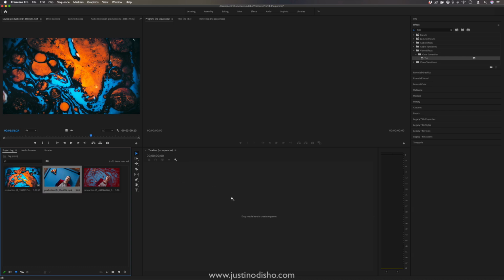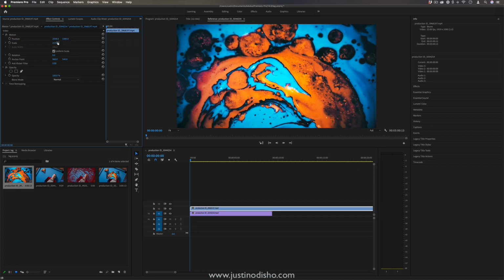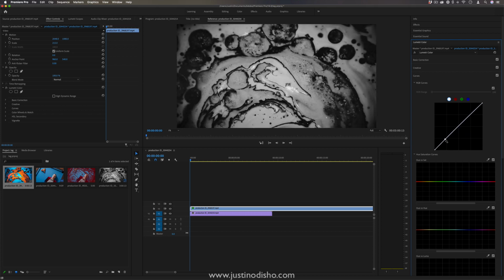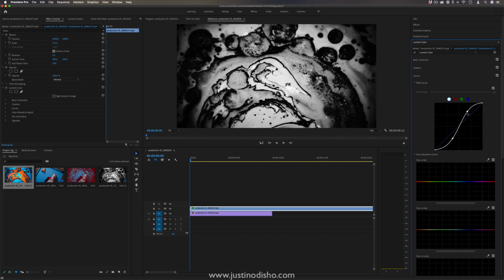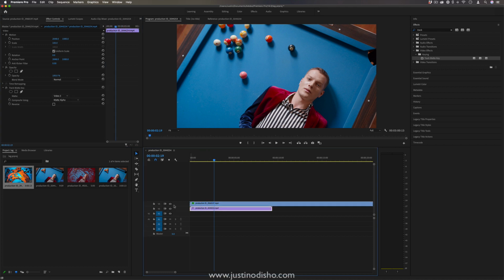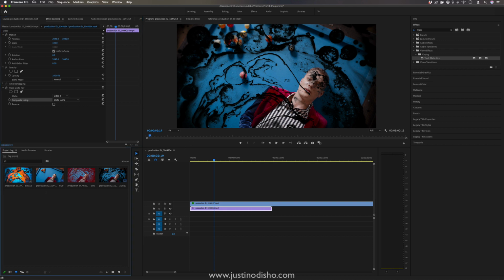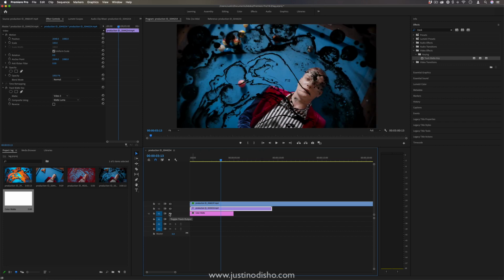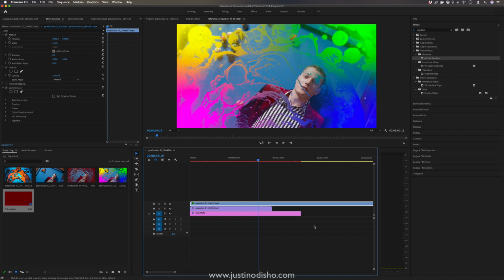Adobe Premiere Pro CC: Ink Liquid Matte Video Effect (Tutorial / How to)